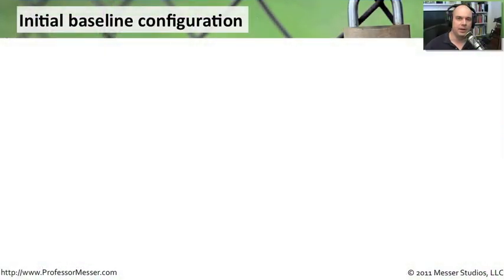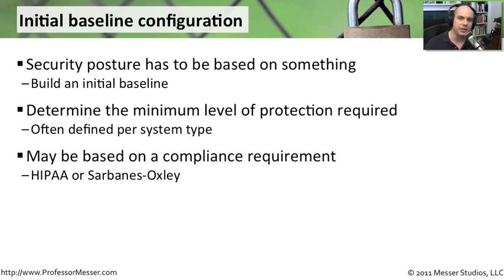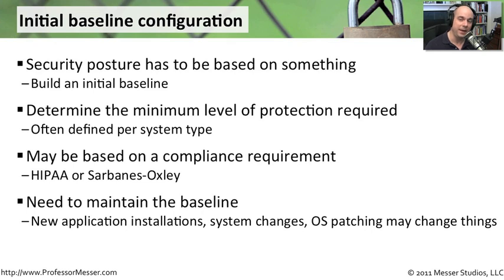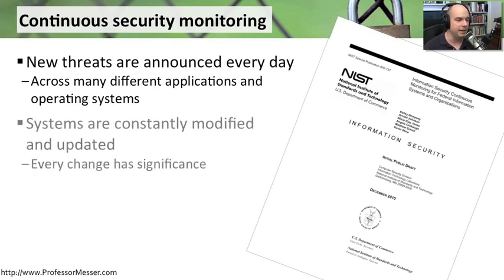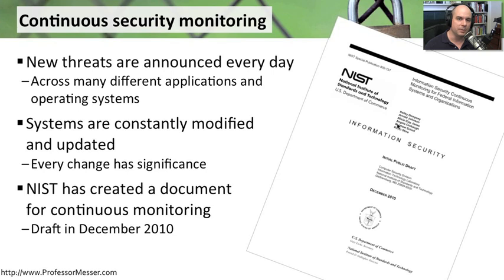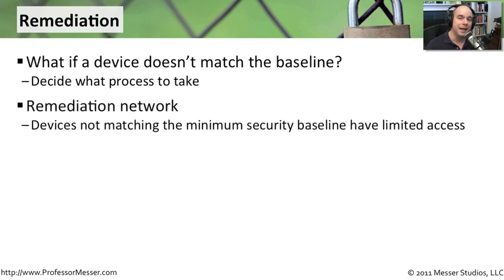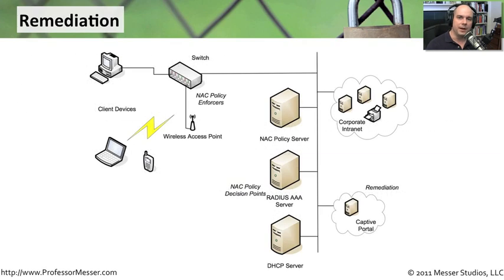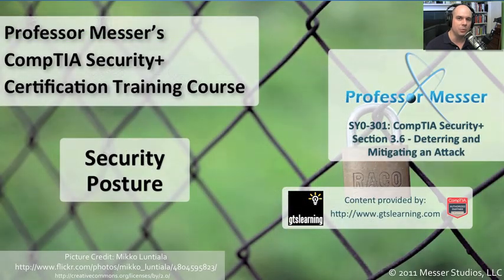Security Posture - CompTIA Security+ SY0-301: 3.6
See our entire index of CompTIA Security+ videos - The security posture of your organization is an important security fundamental. In this video, you'll learn about the importance of a security posture, continuous security monitoring, and remediation.